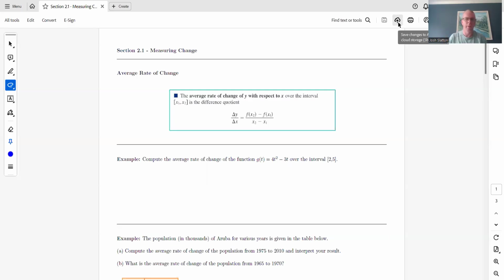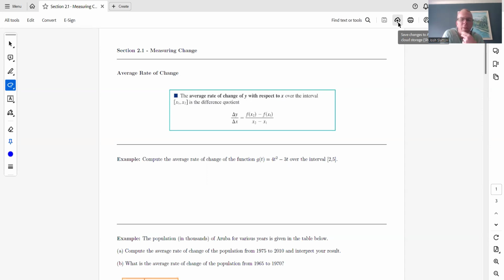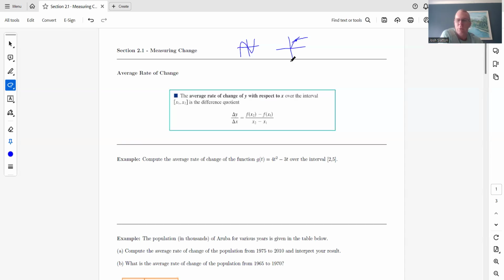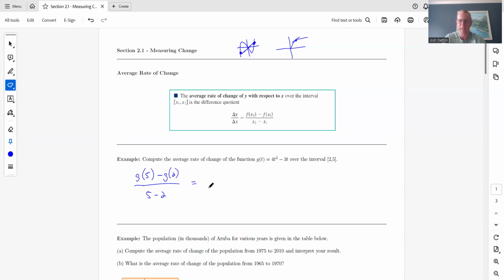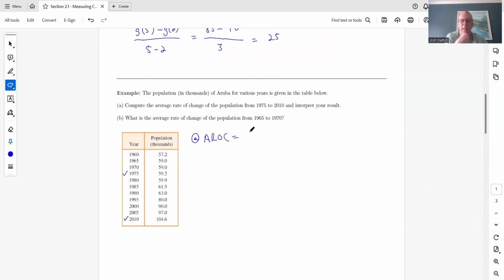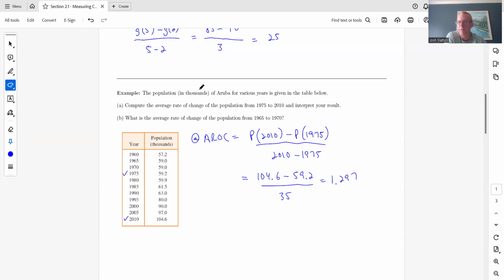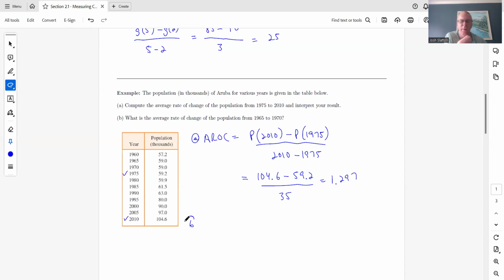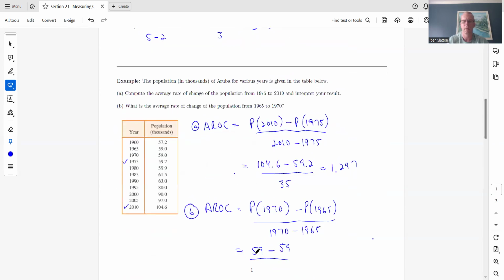Section 2.1 (Part 1)